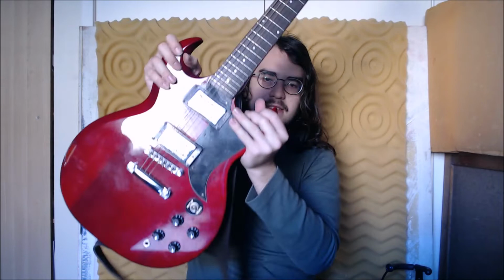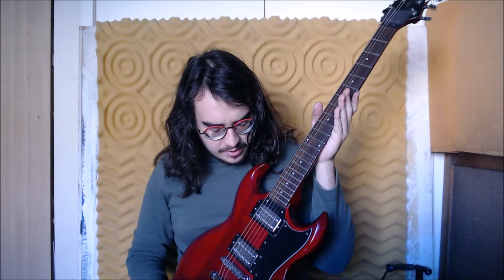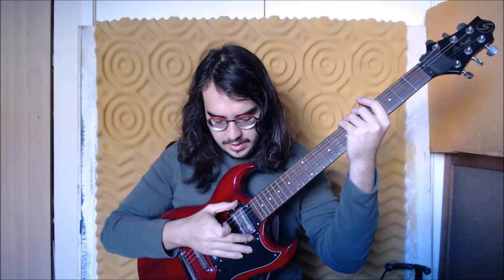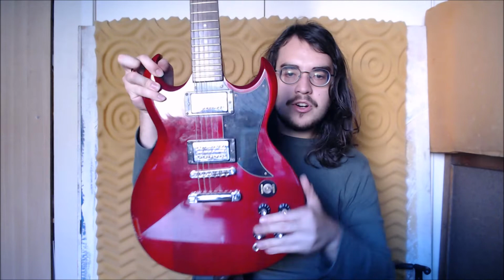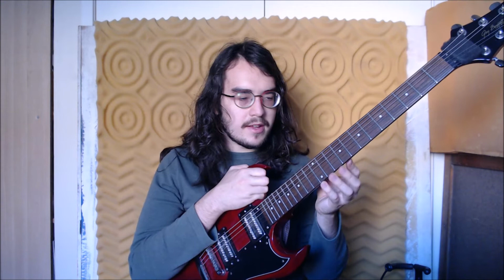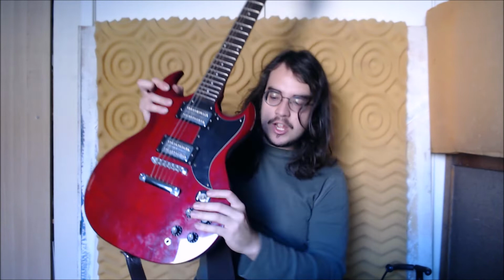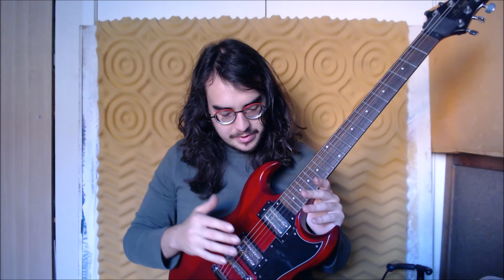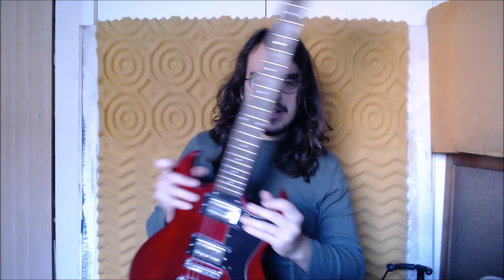John Birch: Magnum 4 + Hyperflux 5 pickups (Heaven and Hell set) Demo and Review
In this series I'll be taking you through a few projects and some "tone chasing" as we explore the world of Black Sabbath and the iconic guitar sound of the master himself Tony Iommi !

In this episode I'll be domoing and reviewing the John Birch, Magnum 4 + Hyperflux 5 humbucker pickups, known as the Heaven and Hell set, made to emulate the sound used but Iommi during the Dio years of Black Sabbath, in particular the Heaven and Hell album.

(sorry about the issue with the sound during half the sound demo though... i accidentally left the camera sound in the fix in the editing process... it's fixed half way through though... )

 As always don't hesitate to ask questions and comment I'd love to hear and help you guyz out ! .

Gear used for demo:
Guitar- Greg Bennett Torino equipped with John Birch Magnum 4 + Hyperflux 5 pickups

Amp- Laney LC50 112 combo amp

Pedals -  SansAmp GT2, and KOKKO FDD2 Delay

All music in my videos is by my band TOXIC BIRD! please check out our tunes here's links to our Facebook, YouTube and website